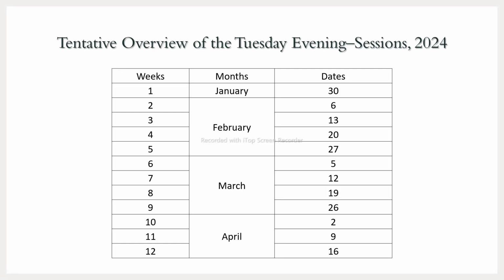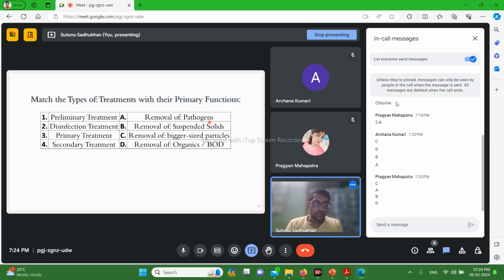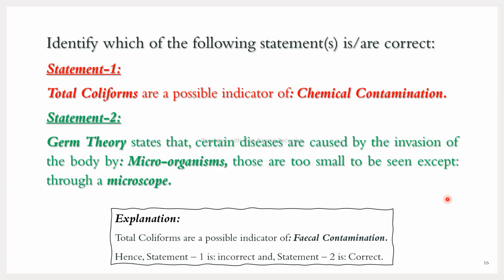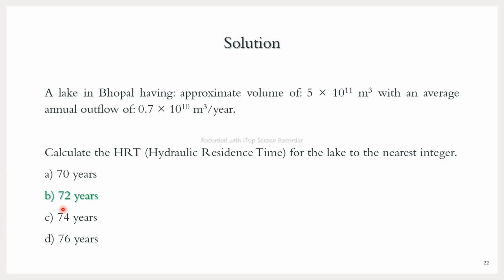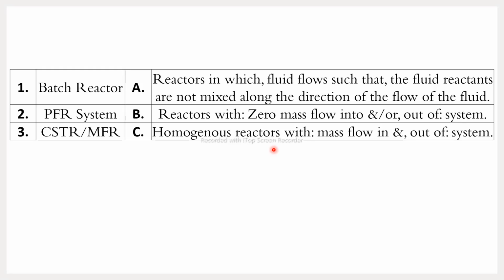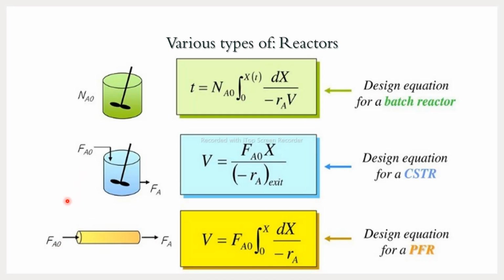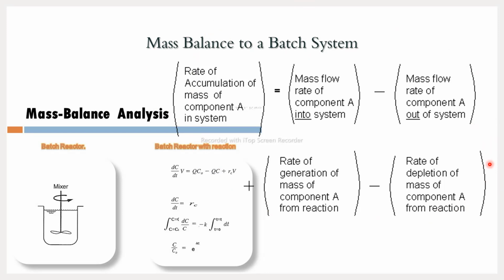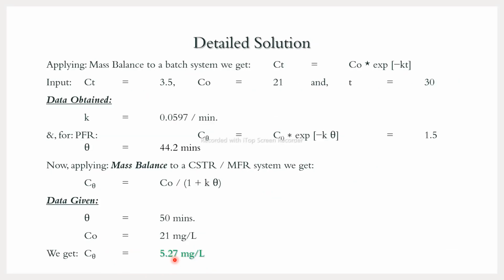Week-2_CE-39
interAct @ NPTEL
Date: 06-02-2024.